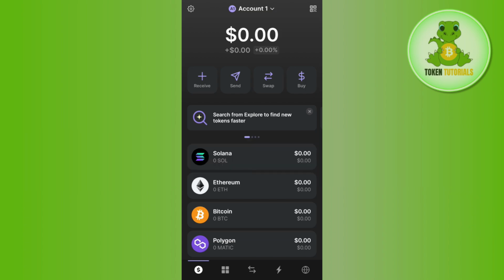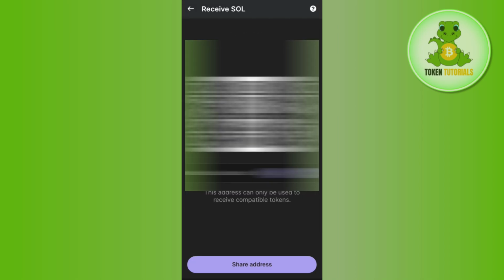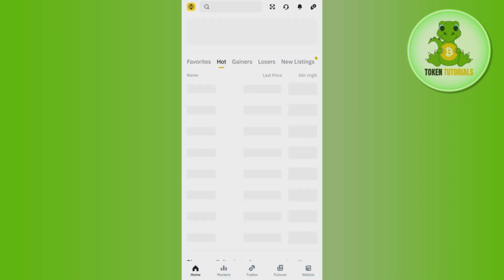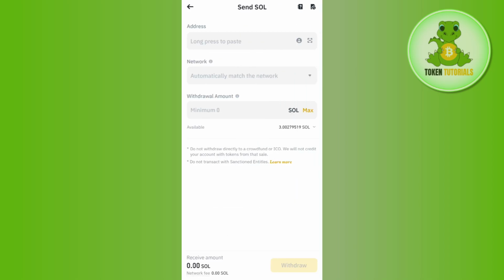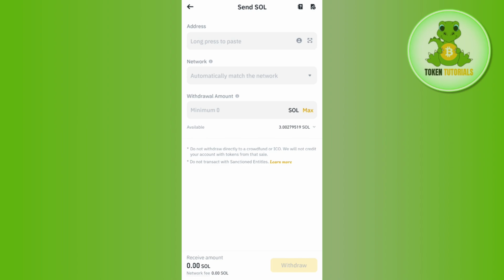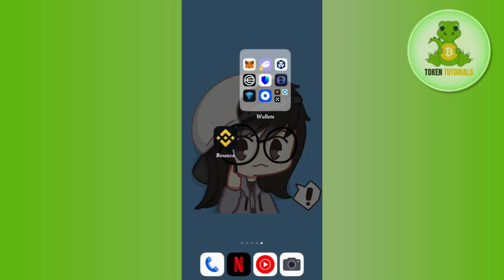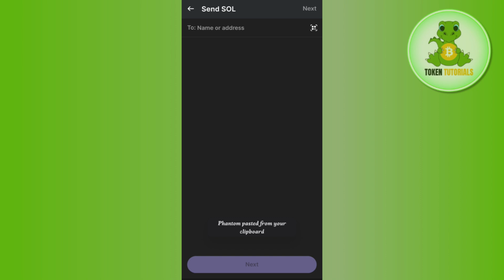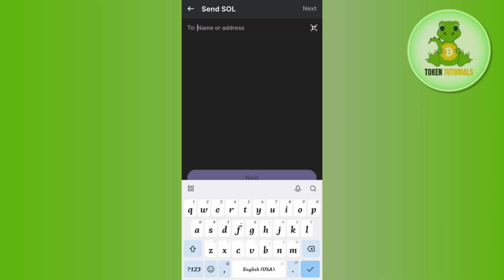How to DEPOSIT and WITHDRAW Solana on Phantom WALLET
Welcome to Token Tutorials! In this video, I will show you How to DEPOSIT and WITHDRAW Solana on Phantom WALLET